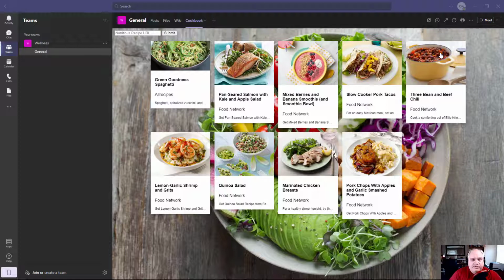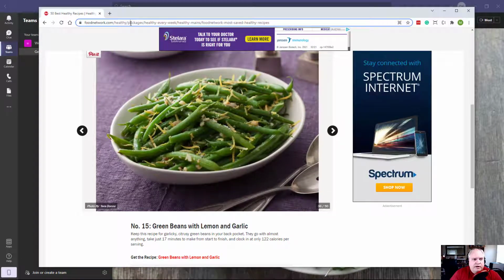Company Cookbook Microsoft Teams App Demo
Company Cookbook enables employees to easily share their favorite nutritional recipes on Microsoft Teams by just pasting a link. The app will then generate a preview and add it to the Company Cookbook tab in Teams.